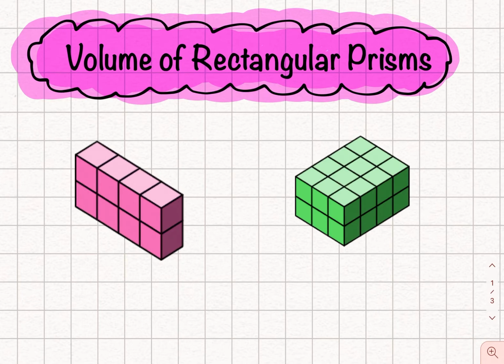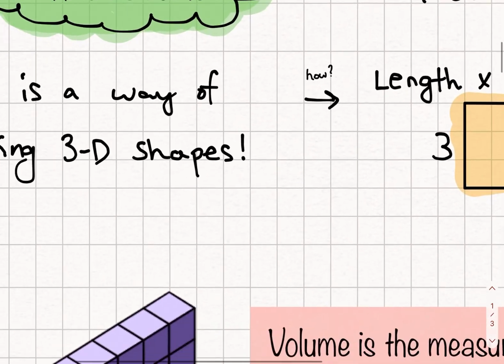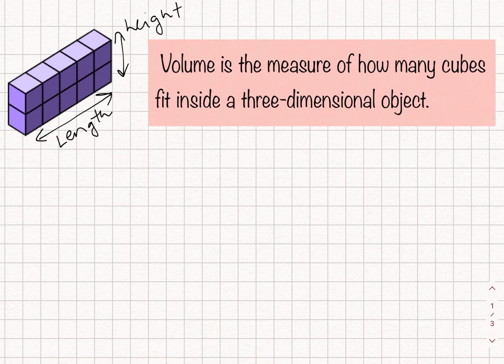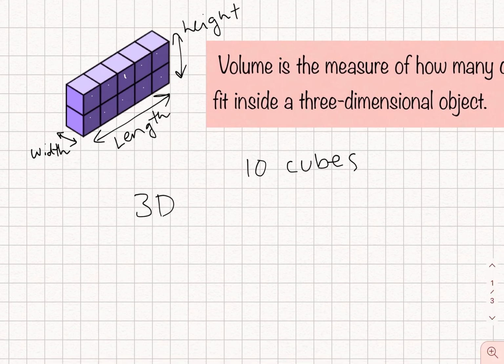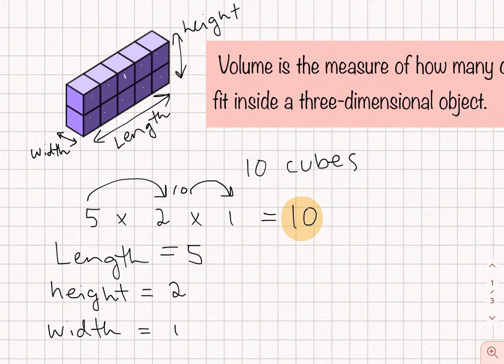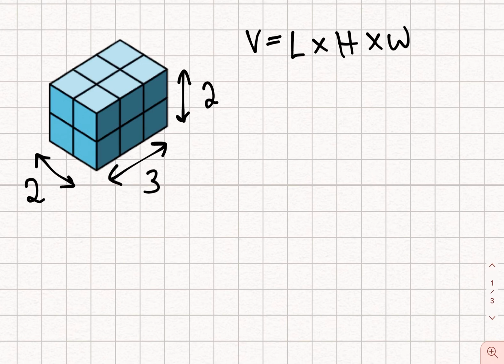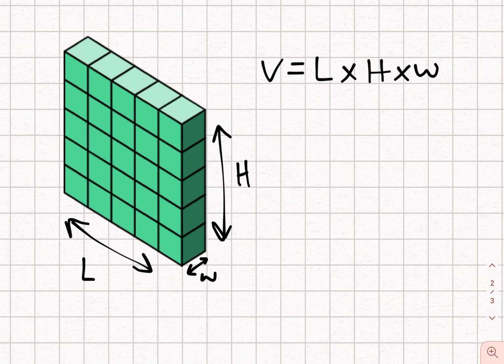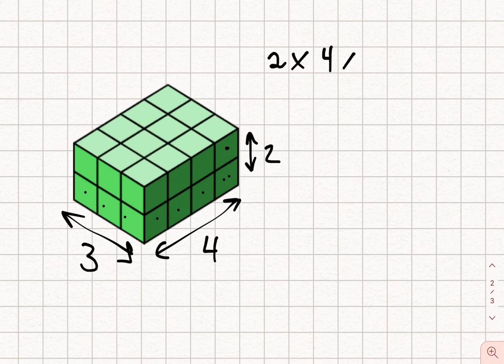Intro to the Volume of Rectangular Prisms